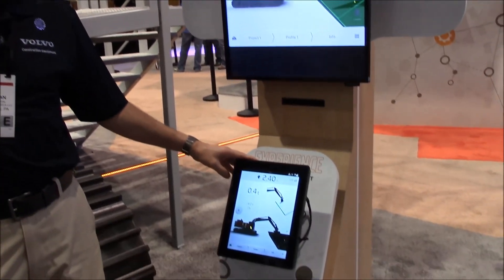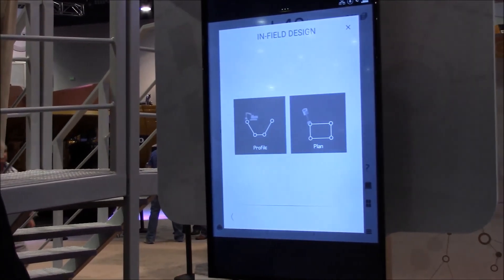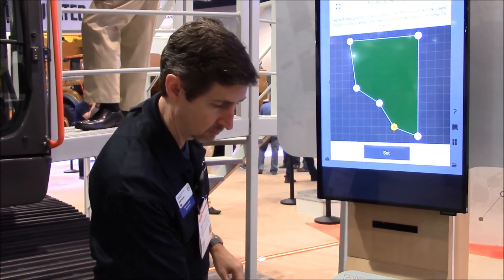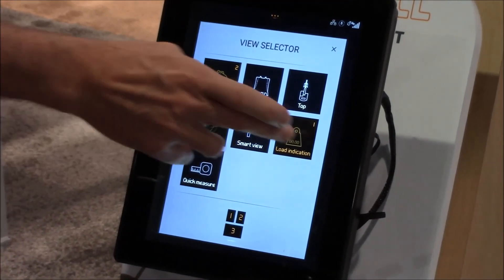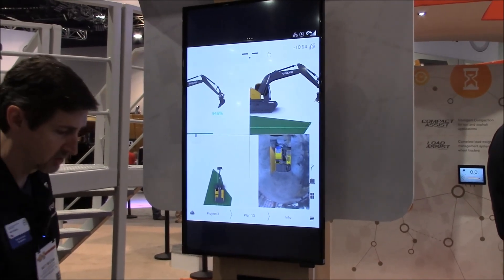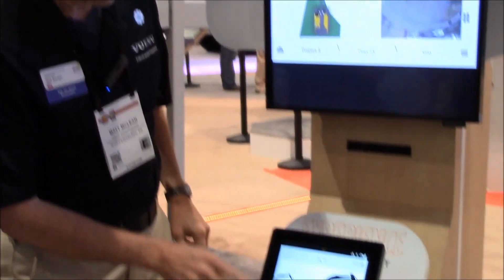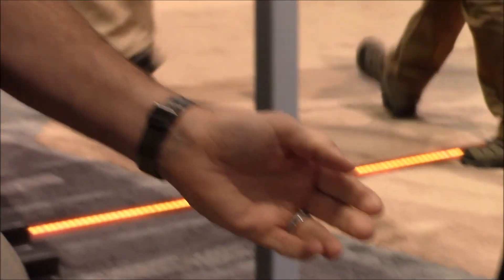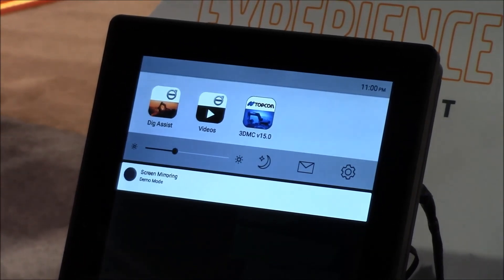Volvo Dig Assist for Crawler Excavators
Dig Assist is an intuitive machine control solution for crawler excavators that provides real-time guidance for operators to ensure job parameters are met more quickly, more accurately and with improved site safety. Volvo’s Matthew McLean provides a quick tutorial on how it works and how to use it.